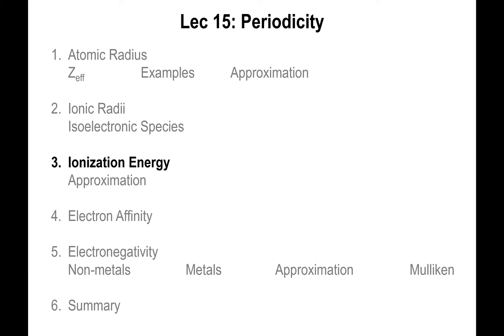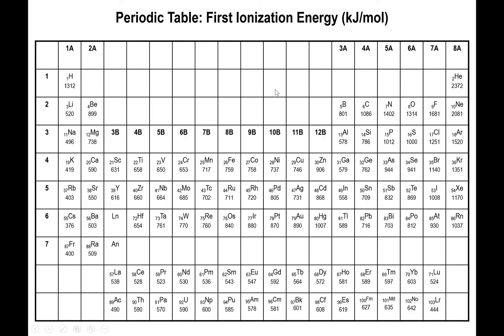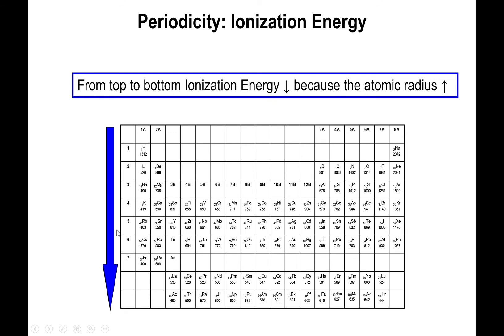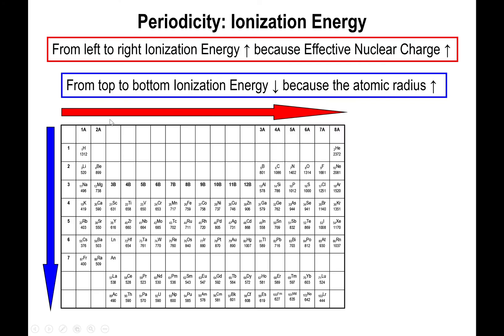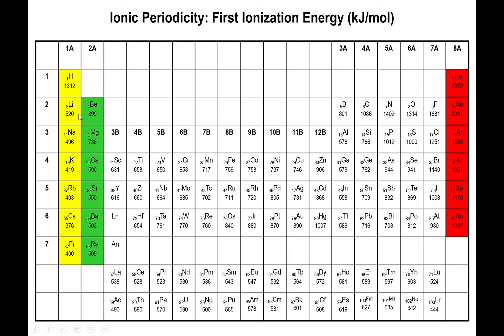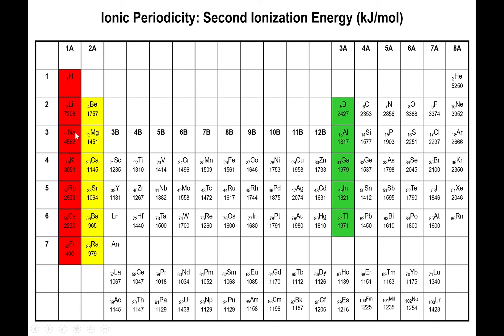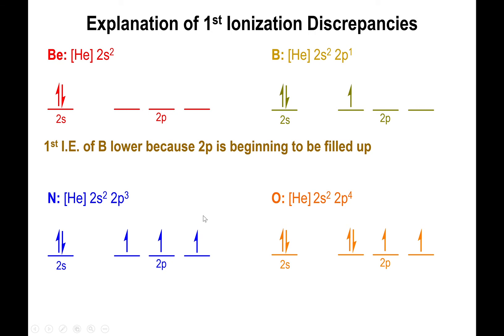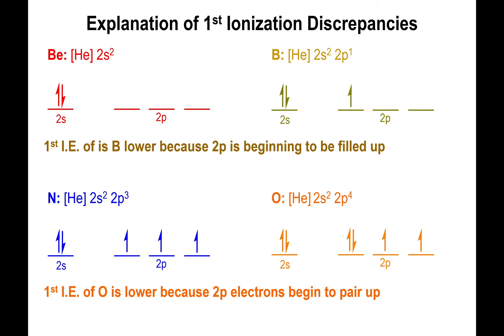Lec15 - Ionization Energy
In this video we go over the definition of ionization energy and we proceed to investigate periodic trends for the 1st, the 2nd, and the 3rd ionization energies of the elements.